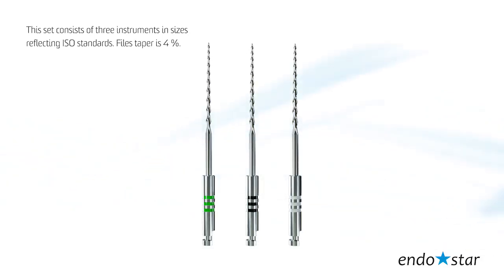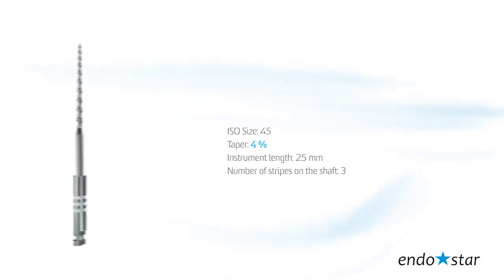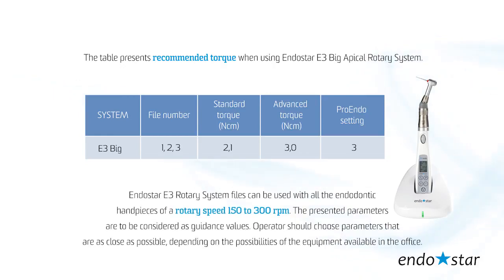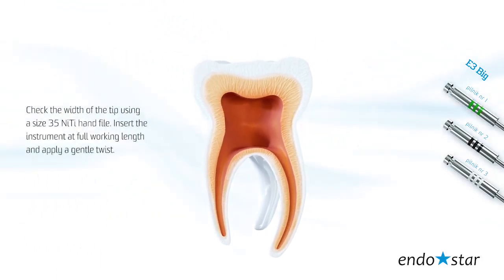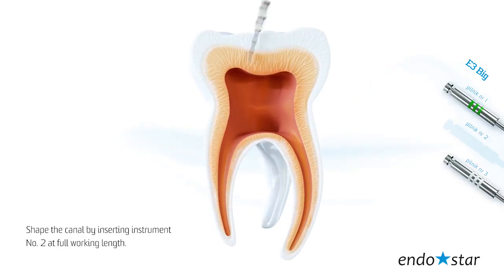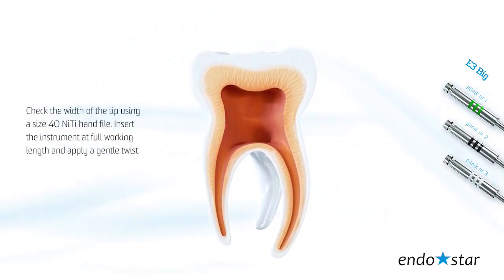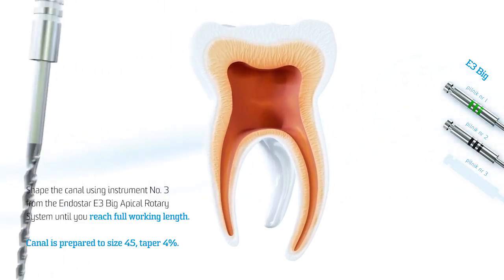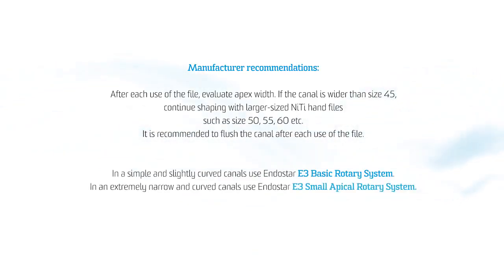Endostar NiTi Rotary Files | pinkblue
A Nickel Titanium (NiTi) rotary file is an engine-driven is pointed and tapered endodontic instrument made of Nickel Titanium alloy with cutting edges used to mechanically prepare and shape the root canals during endodontic therapy or to remove the root canal obturating material while performing retreatment. Rotary shaping instruments are replacing the conventional hand file systems to enhance the shaping ability of the canal, reducing clinical mishaps like blocks, ledges, transportation, and perforation. When the Dentists mastered the method of using the products for rotary shaping instruments they could see unpredictable file breakage, metal fatigue, variation in length, loss of cutting efficiency, diameter and curvature of the canal can be avoided and better shaping of the canals with deserved taper will be achieved. Rotary endodontic practices have gained immense popularity among dental practitioners as they have many advantages over traditional manual instrumentation methods. The introduction of rotary files to the field of endodontics came two decades ago and the research and advancements are never-ending. Nickel Titanium has been the material of choice in manufacturing rotary files due to their superior properties.

PinkBlue.in is the go-to platform for buying rotary files in India. With over 500 rotary files from 20+ brands listed, whether you want constant tapered files or progressive tapered files, flexible ones or the higher cutting efficiency ones, international brands or Indian brands, whatever your choice is, we have a rotary file which fits your needs. Every rotary file bought on PinkBlue comes with a genuine certificate, which guarantees that you are getting a genuine manufacturer’s product and you can use it with complete trust. So, go on, get the rotary file you want, and ramp up your RCTs! We are rooting for you!

For more details about the 5000+ endodontic products available in India,

For getting every dental material which you need to run your clinic, at great prices and professional service, visit us